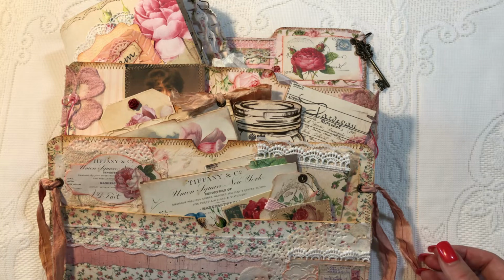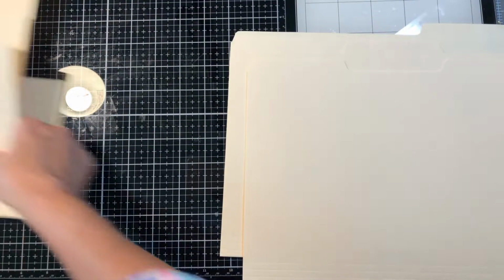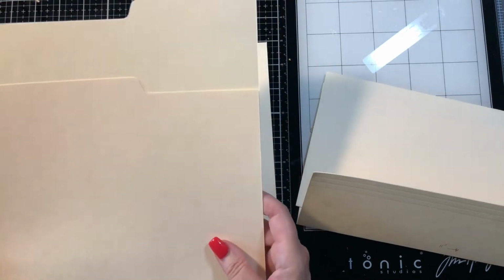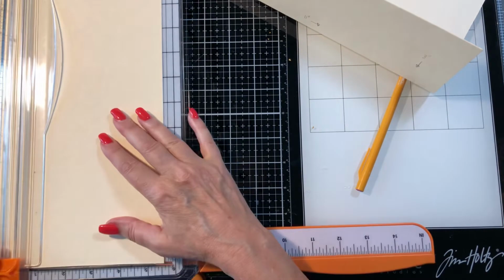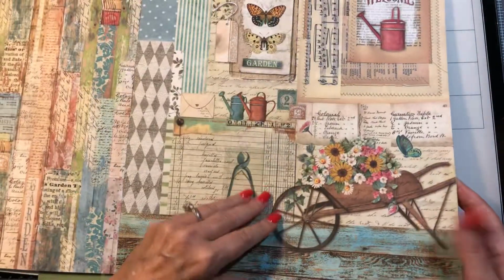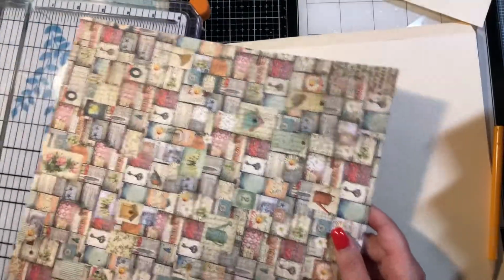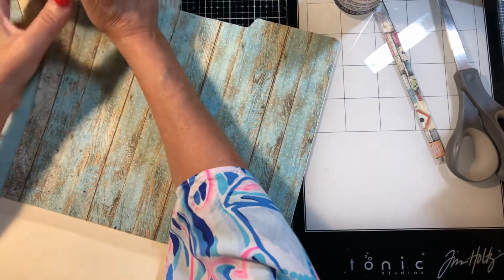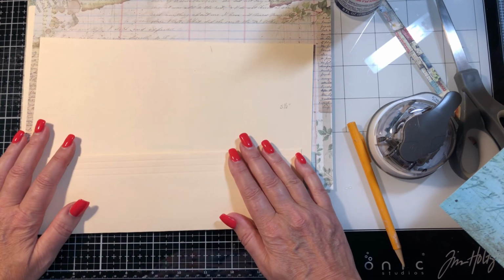Tutorial series of a loaded folder desk set.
Hi guys! I’m back with another tutorial series of a desk set / loaded folder with pockets and matching journal. I constructed this out of two Manila folders.